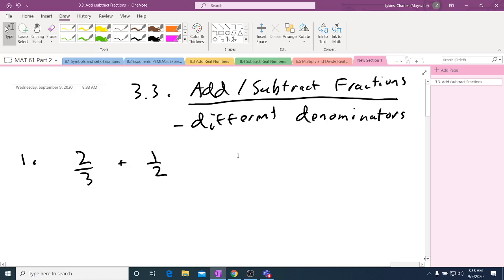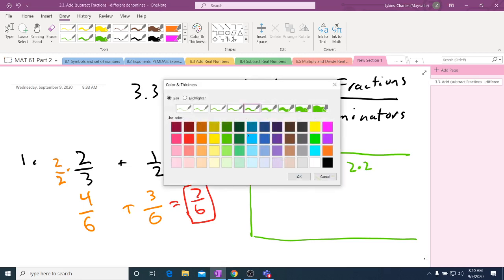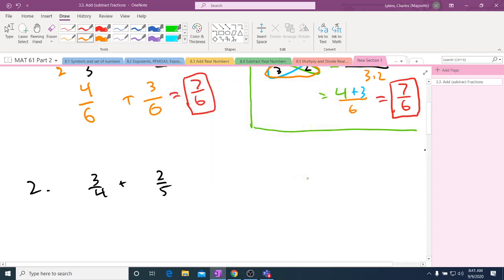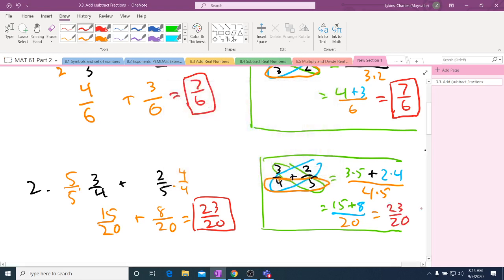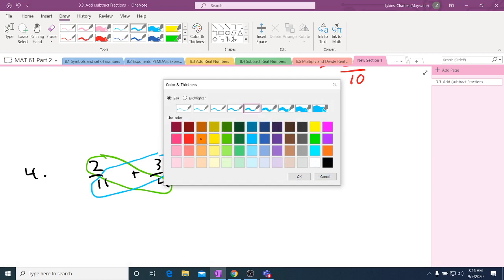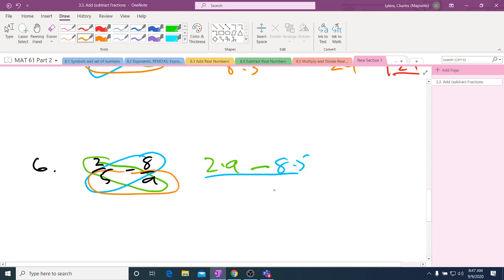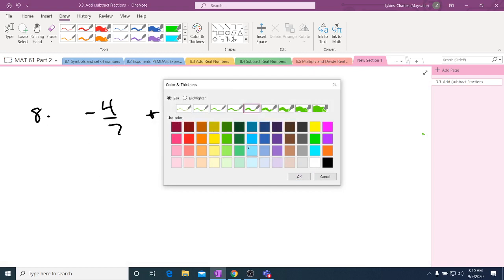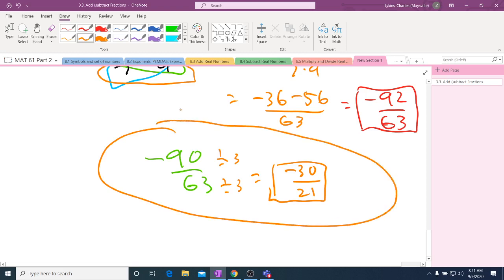Adding and Subtracting Part 2